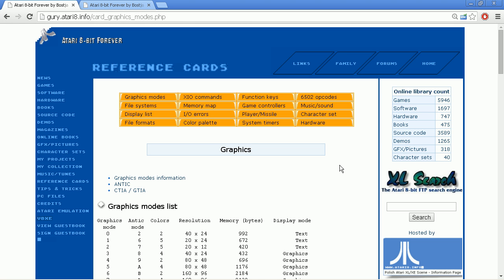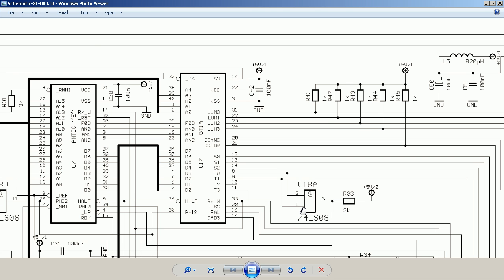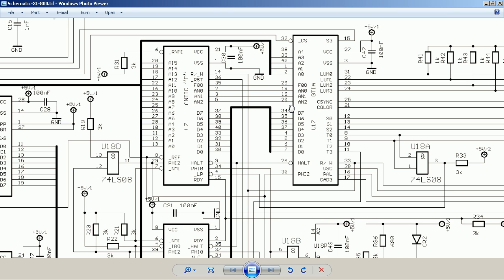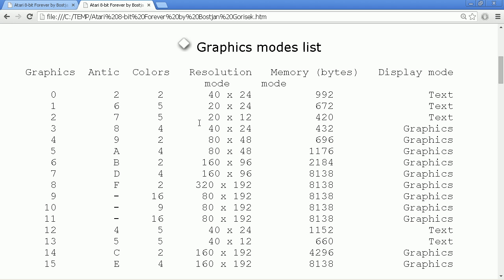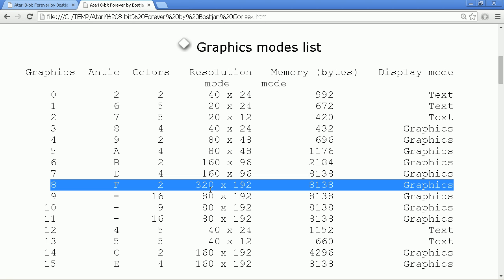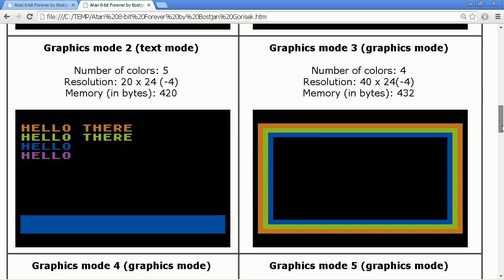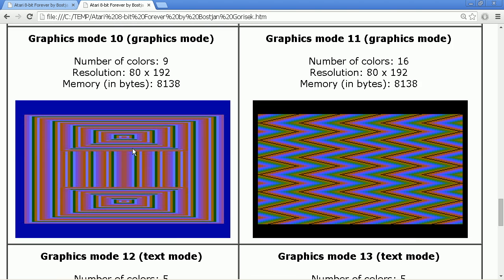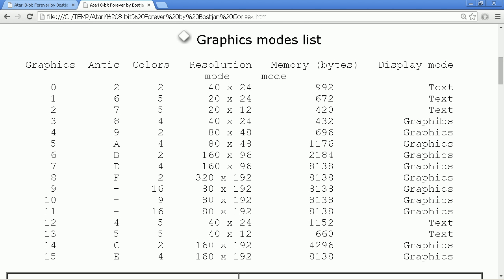Programming the Atari XL/XE - Part 9 - Graphics Modes (2014)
ANTIC the DMA controller and display processor. GTIA the graphics generation chip. The 5 text modes and 11 graphics/bitmap modes.
Note: Ignore that I say "15 graphics modes" all the time, 5+11 = 16 of course :-)